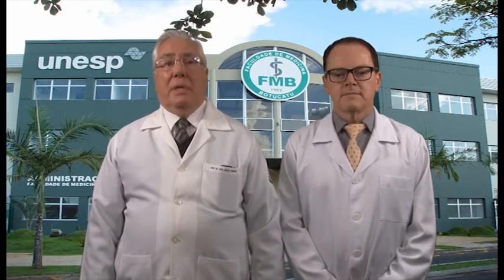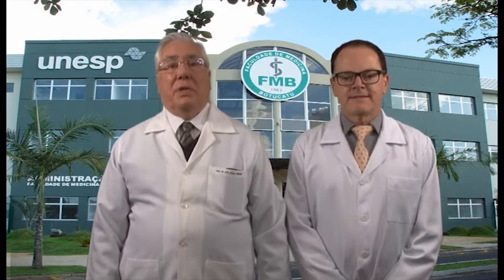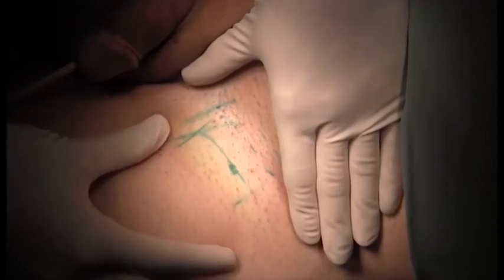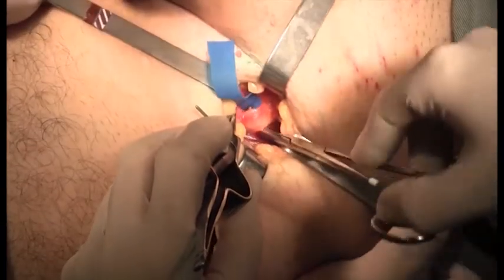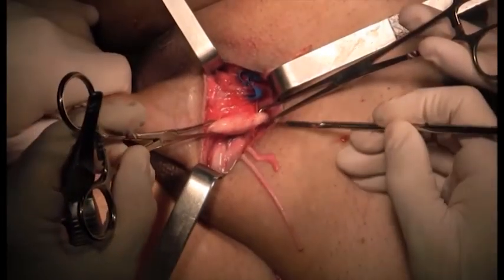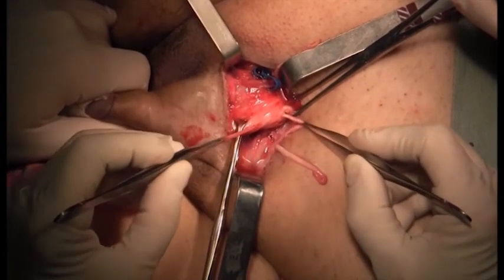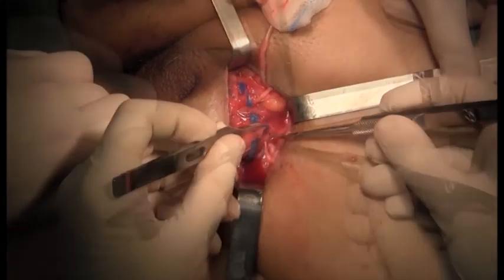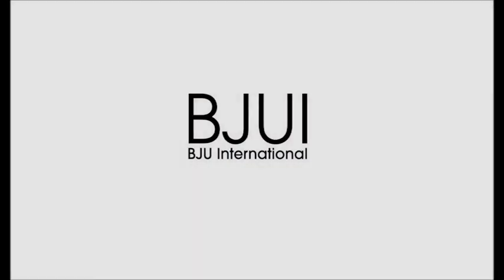Treatment of ED after RP using nerve grafts and end-to-side somatic-autonomic neurorraphy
José Carlos Souza Trindade, Fausto Viterbo, André Petean Trindade, Wagner José Fávaro and José Carlos Souza Trindade-Filho

DOI: 10.1111/bju.13772